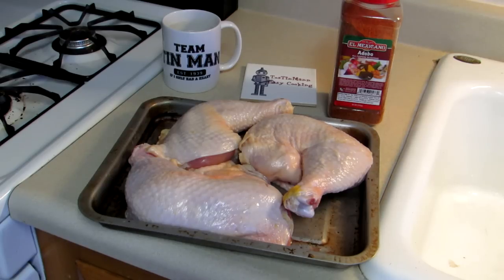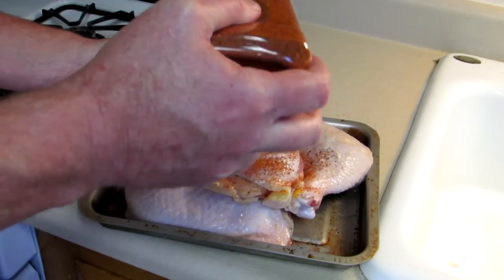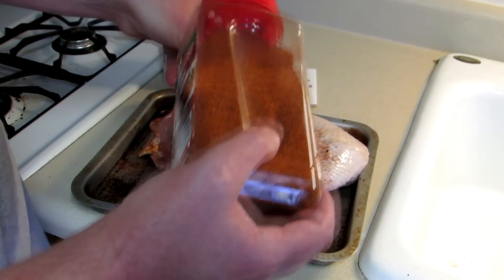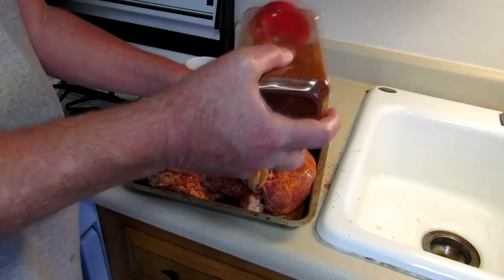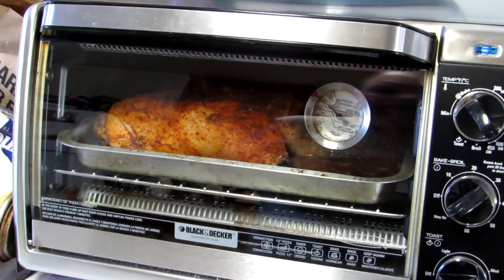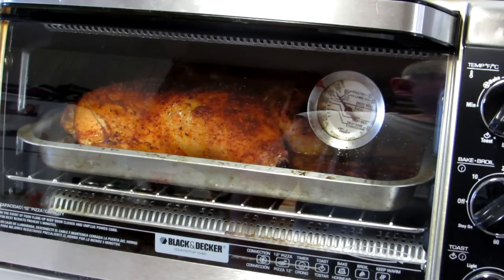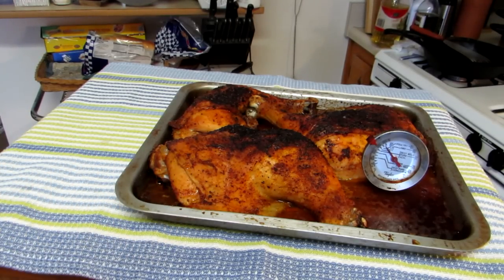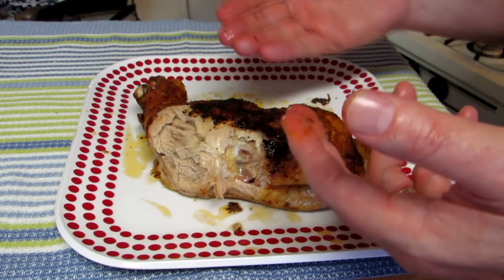Juicy Whole Chicken Legs Cooked in the Toaster Oven-Easy Recipe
This is an easy chicken recipe. I simply seasoned these whole chicken legs with some Adobo seasoning and cooked them in my toaster oven. These chicken legs, and thighs, turned out very juicy. The the toaster oven is an easy way to cook some awesome tasting chicken. This is another one of my easy toaster oven recipes. For more easy cooking and recipes, be sure to check out my easy cooking channel.